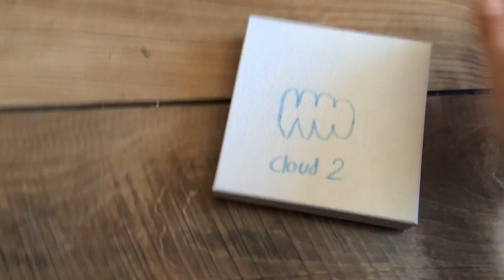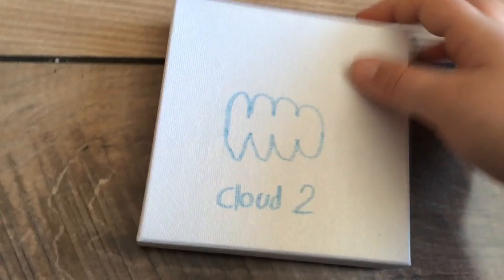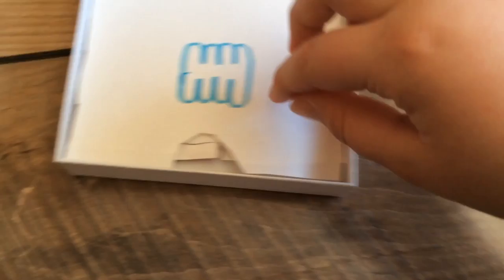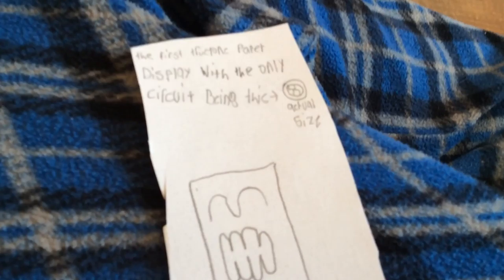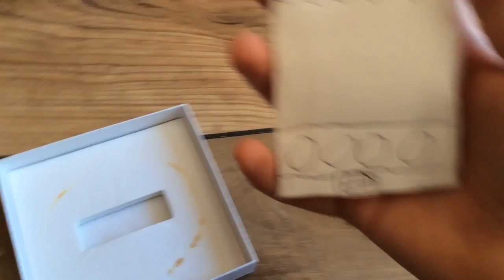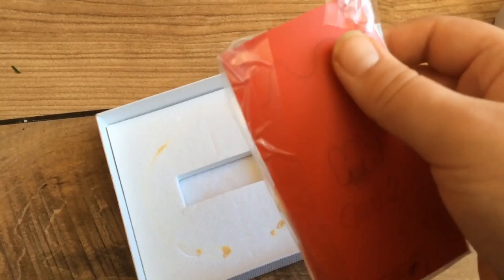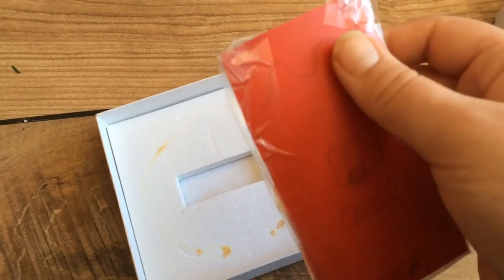Cloud 2 unboxing